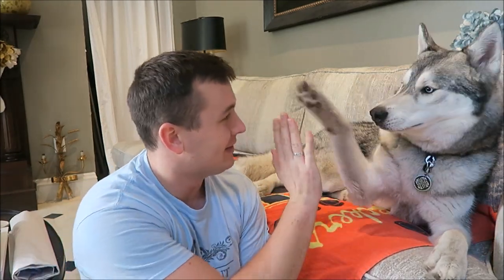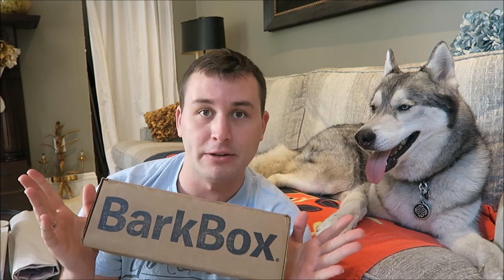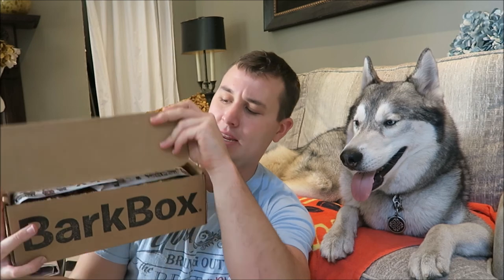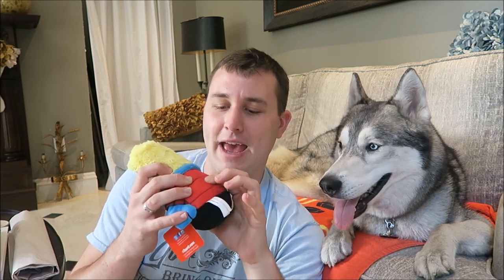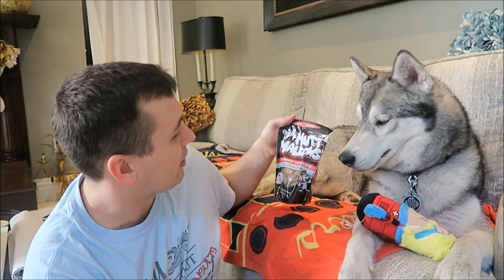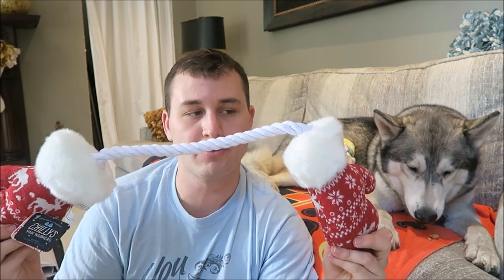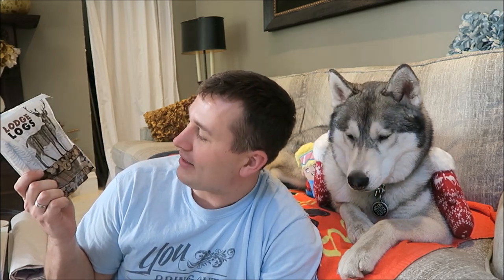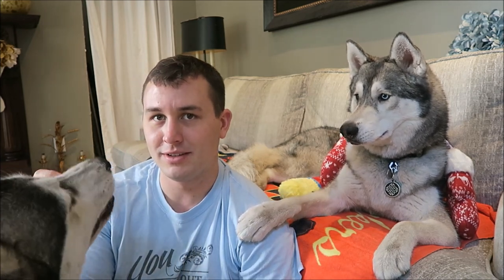BarkBox Unboxing | December 2016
We received our December Barkbox and figured we'd unbox it for you all!!

Check out Barkbox using our referral to get a free month with a 3+ month subscription:

If our link doesn't work, here's a different one you can try!

Nanook's Instagram:

Instagram.com/nanookobrien